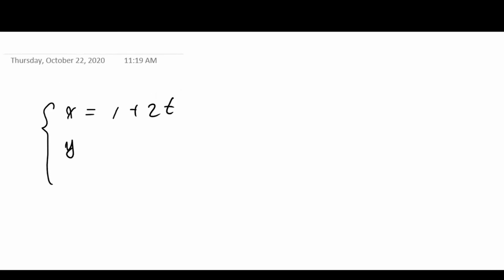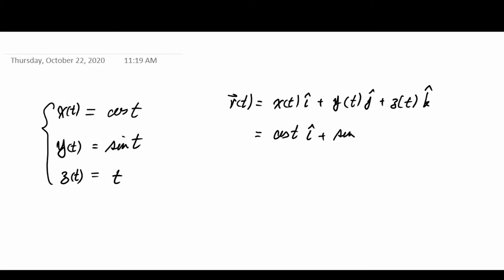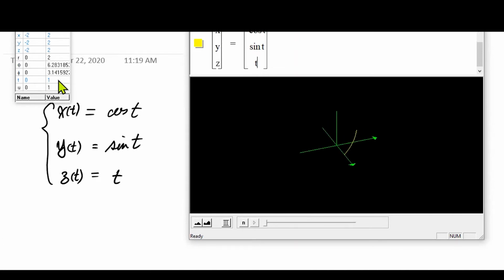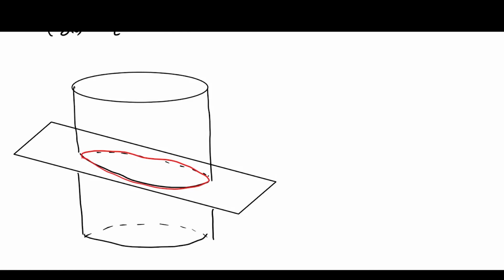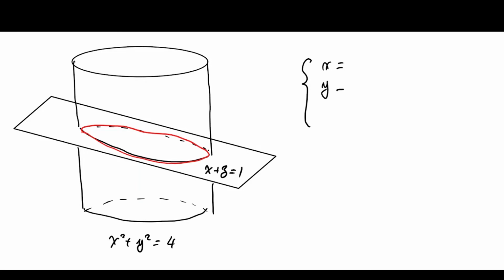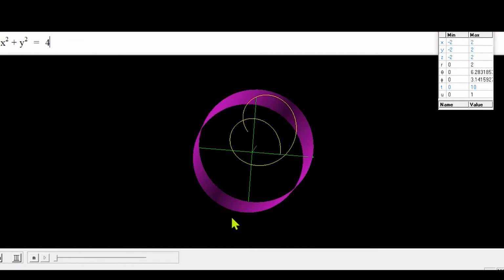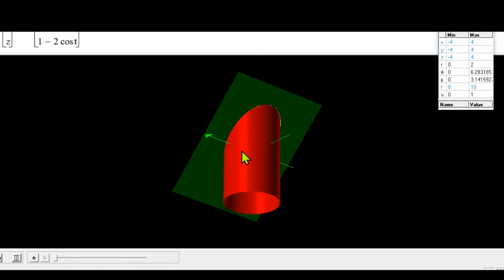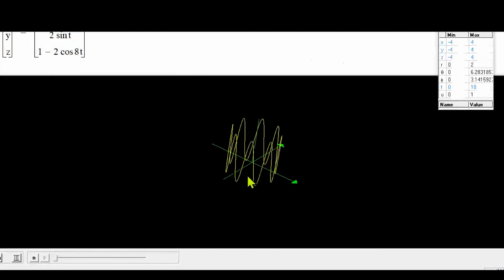Multivariable Calculus 14 1 Vector Functions